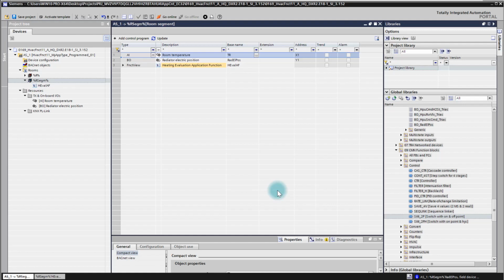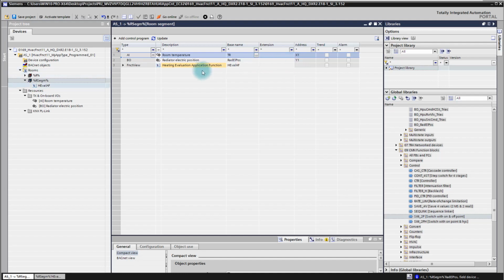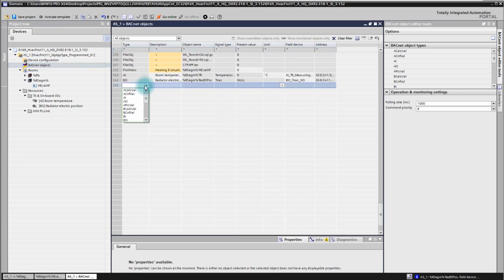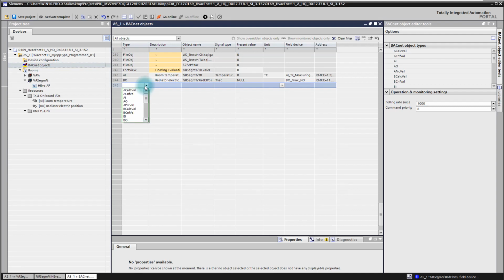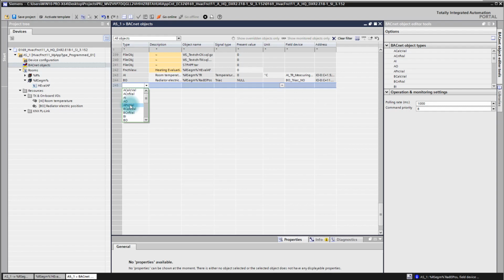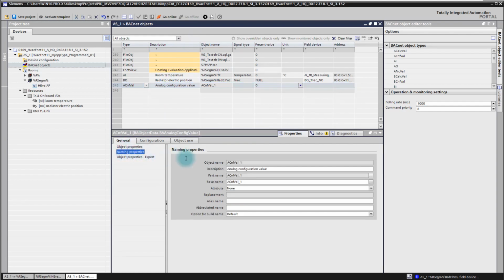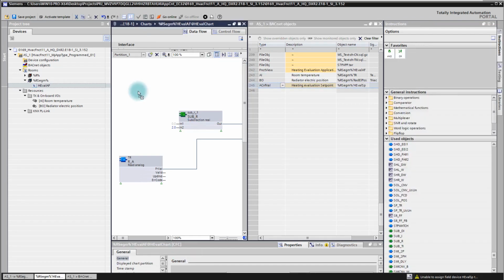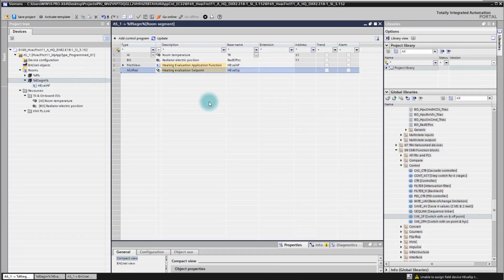ABT Site Room Programming – Create own control program with adjustable setpoint